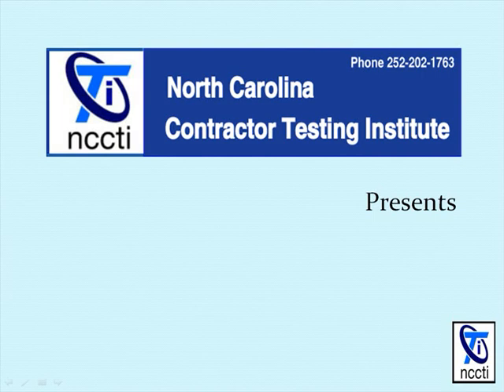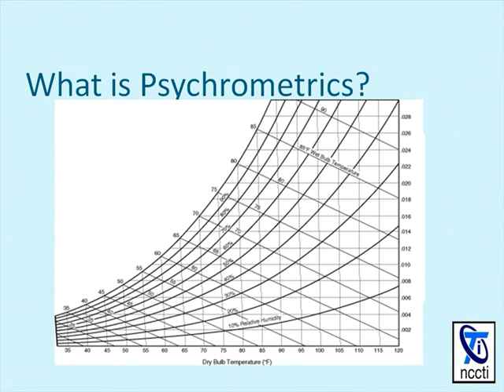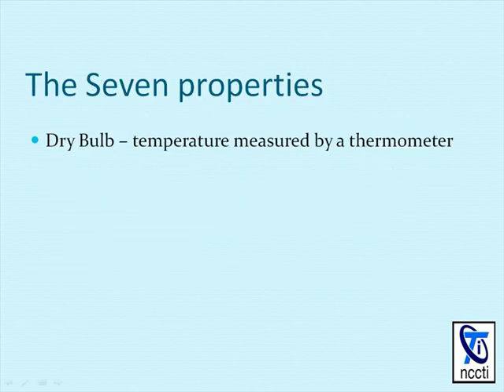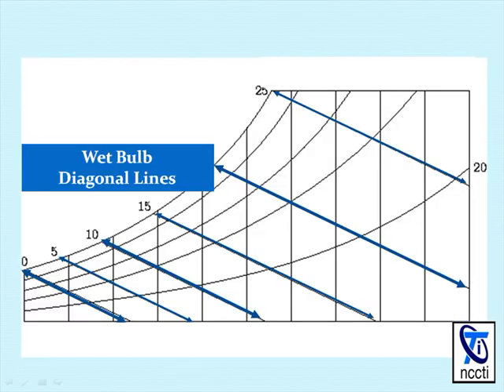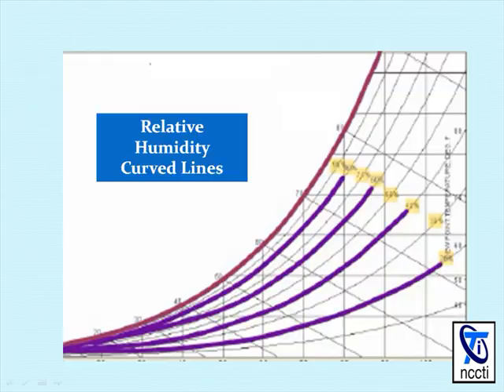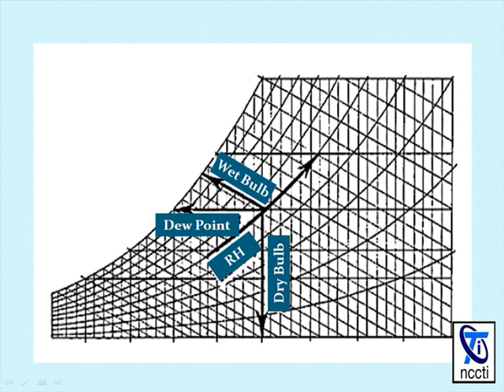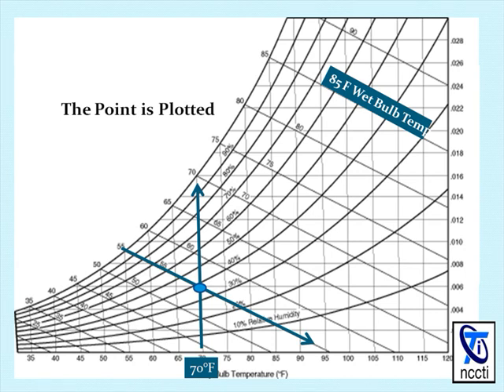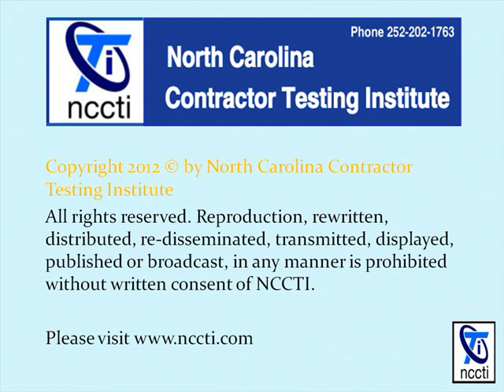Psychrometric Chart Simplified.flv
Short Tutorial for North Carolina and Virginia Heating Contractor Examinees. This Tutorial simplifies the Psychometric Chart in less than 4 minutes.